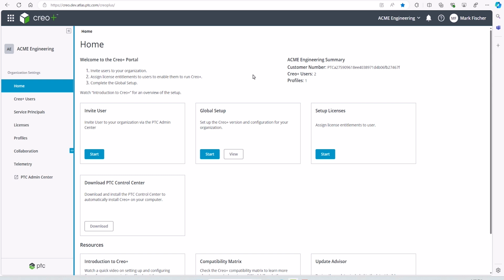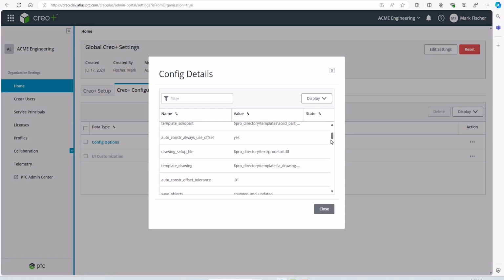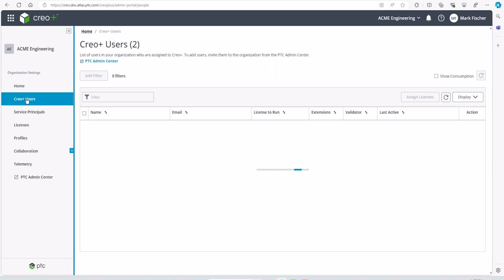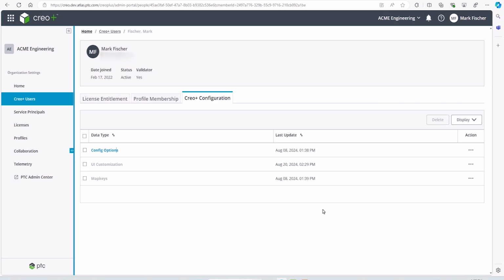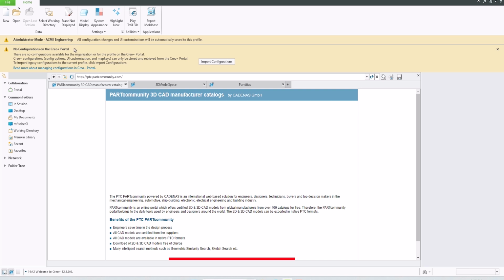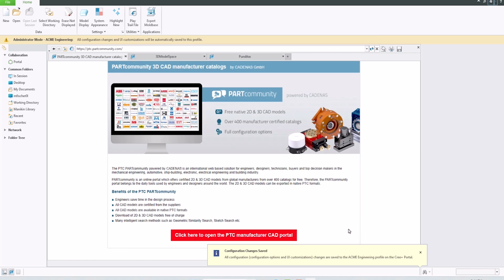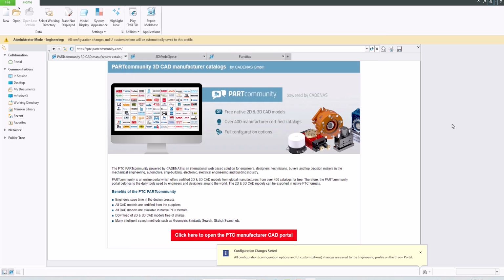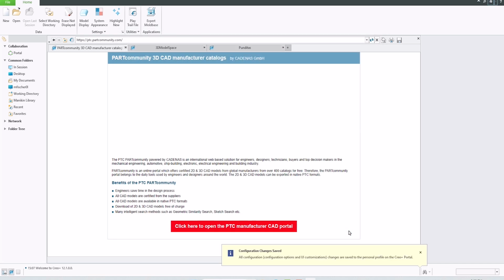Organizational Configuration Management for Creo+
Creo+ now supports the ability to manage company configurations in the cloud through PTC’s SaaS platform, Atlas. We provide a new admin mode that allows CAD Admins to upload, create, and edit customisable configurations for the admin's organisation, including config.pro, config.sup, customization.ui and mapkey.pro for the whole organisation, the profile, or the individual user. Admins can enforce these settings for their users and may choose to lock them so the end user can't modify them. These settings are saved in the cloud. This allows CAD Admins to configure options at-scale much more efficiently than before.